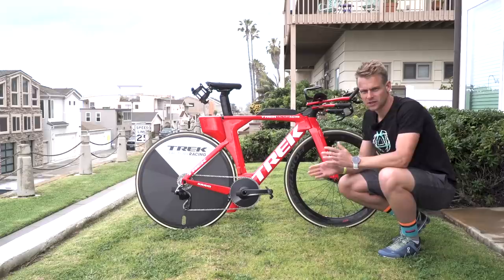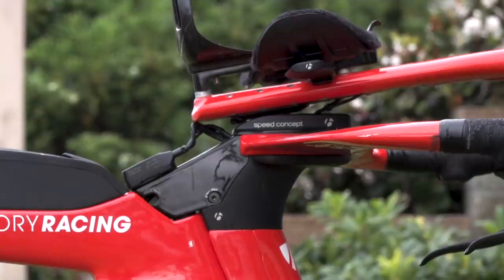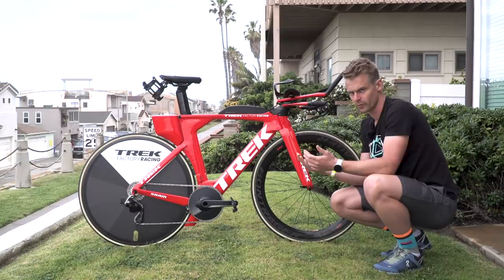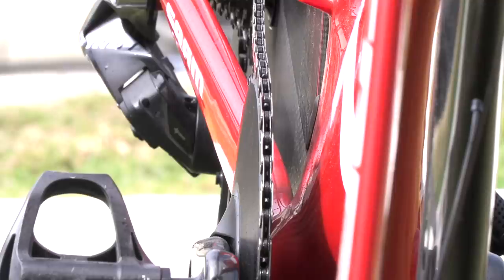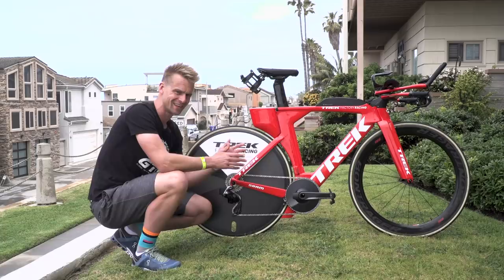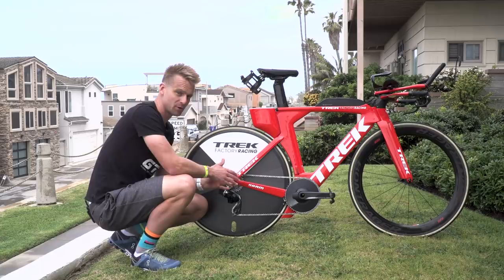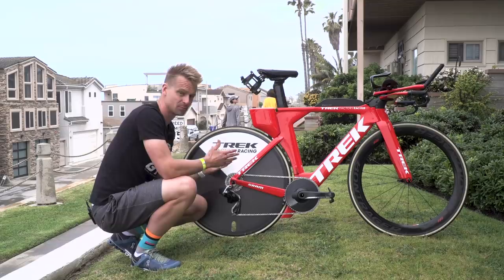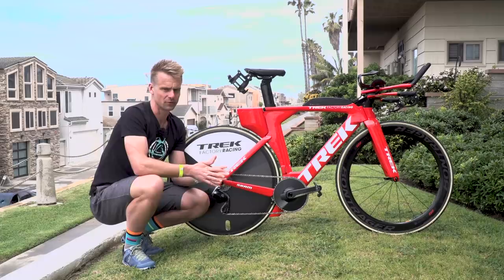Ben Kanute's Trek Speed Concept | The Oceanside 70.3 Winning Bike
We love fast bikes here at GTN and this is no exception. Fraser has been given exclusive access to get up close and personal to Ben Kanute's Trek Speed Concept.

Who's bike would you like us to check out next?

If you'd like to contribute captions and video info in your language, here's the

Credits - Cushy
Earl Grey - Dylan Sitts
Palm Beach - Damma Beatz